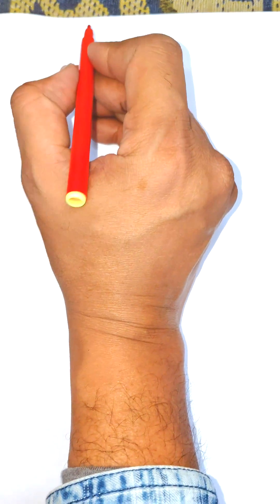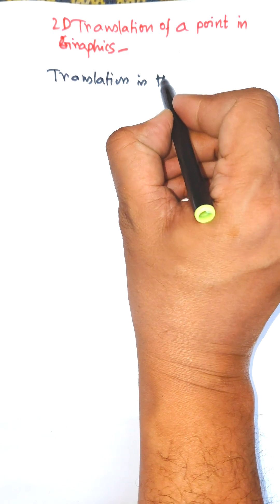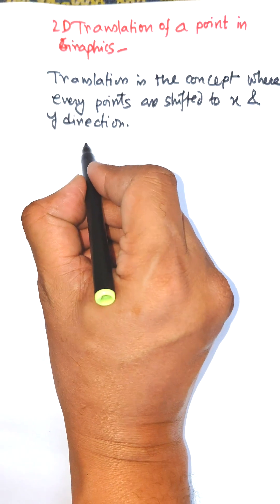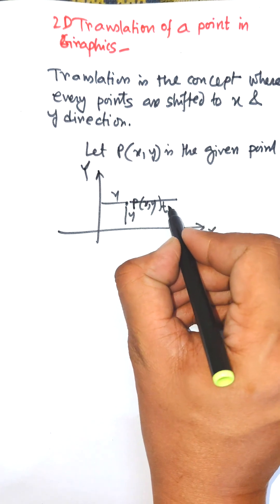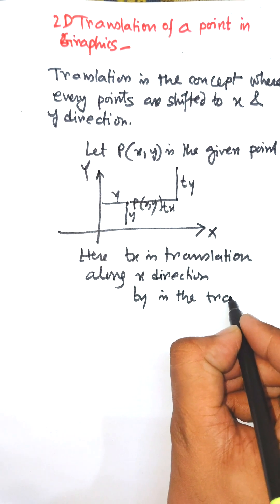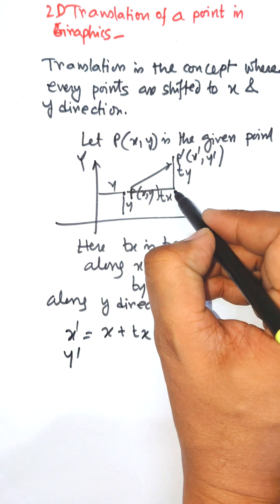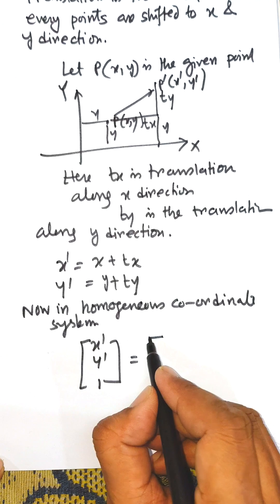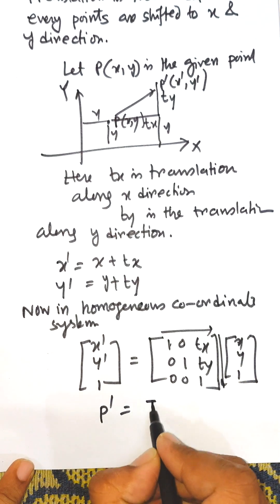Translation in Computer Graphics | Translation Equations for a Point | 2D Transformations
Translation in Computer Graphics | Translation Equations for a Point | 2D & 3D Transformations Explained

In this video, you will learn one of the most fundamental geometric transformations in computer graphics — Translation.
We explain:

✔ What is translation in computer graphics?
✔ Translation of a point in 2D
✔ Translation of a point in 3D
✔ Translation matrix & homogeneous coordinates
✔ How to apply translation to shapes and objects
✔ Step-by-step numerical examples

This lesson is ideal for BCA, B.Tech, BSc Computer Science, MAKAUT, WBUT, and all Computer Graphics courses.

📌 Topics Covered in This Video:

Basics of 2D transformation

Translation equations: (x′ = x + tx), (y′ = y + ty)

3D translation: (x′ = x + tx), (y′ = y + ty), (z′ = z + tz)

Translation matrix in homogeneous coordinates

Worked-out problems for better understanding

translation in computer graphics,
translation equation for a point,
2D transformation translation,
3D translation formula,
translation matrix computer graphics,
homogeneous coordinate translation,
computer graphics transformations,
translation example solved,
point translation in CG,
computer graphics BCA MAKAUT,
geometric transformations CG,
translation of point formula,
computer graphics tutorial,
x’ = x + tx y’ = y + ty,
2D and 3D transformations